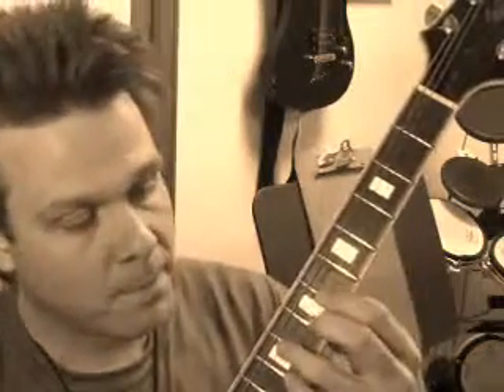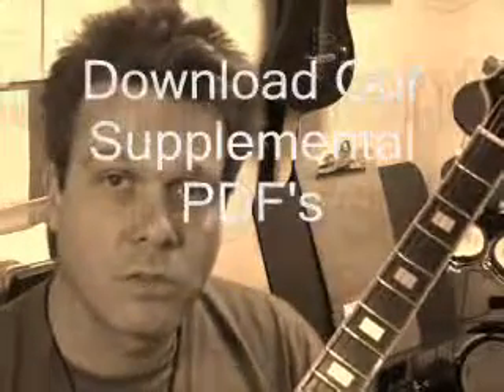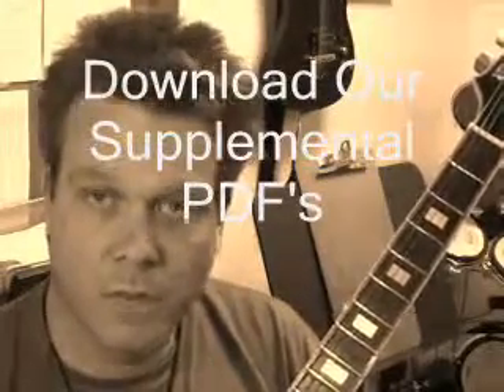** Guitar Lessons Columbus Ohio - Triads 1-3-5 - Advanced Series **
Find out the 3 ways to get more out of lessons.
Offers ending soon!